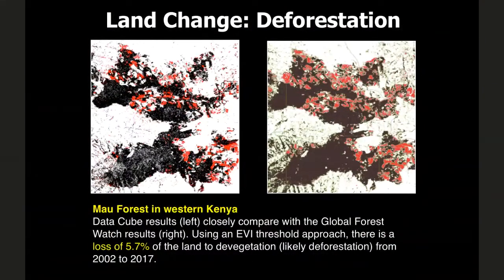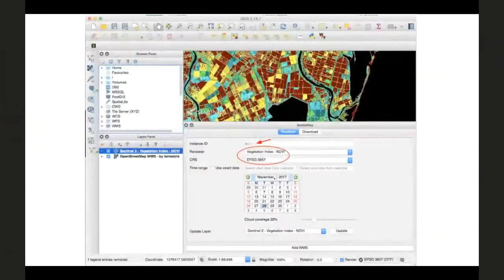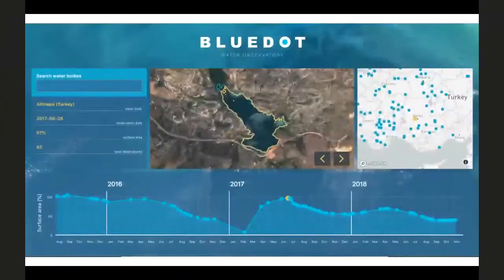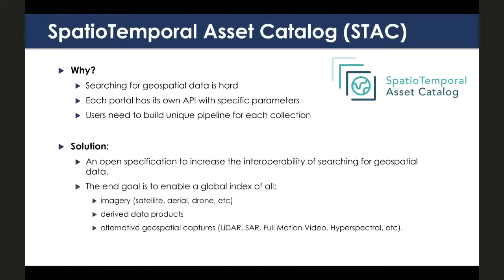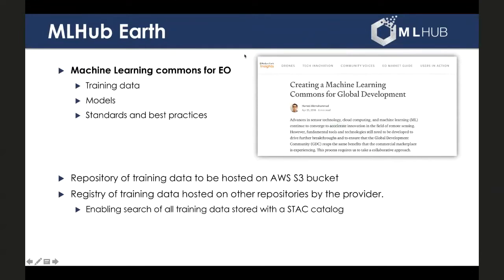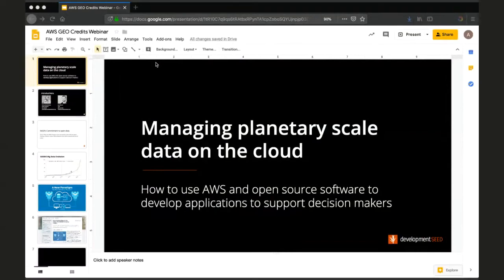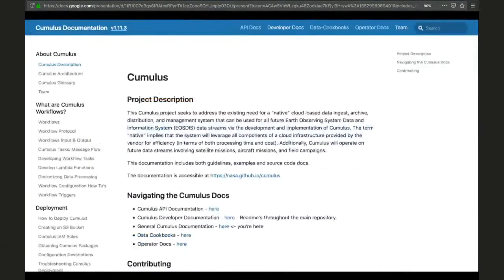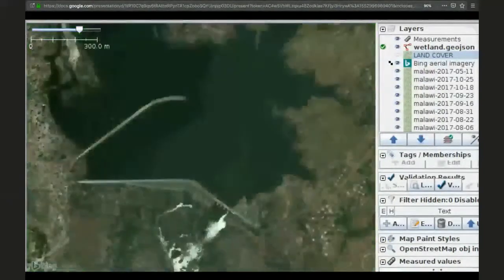2nd GEO-AWS Earth Observations Cloud Credits Programme Webinar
In the second edition of the GEO - AWS Earth Observations Cloud Credits Programme Webinar series, hosts from NASA / CEOS, Sinergise, Development Seed and Radiant Earth Foundation will outline tools, software and services that help users leverage big Earth observation data and the AWS cloud computing environment.